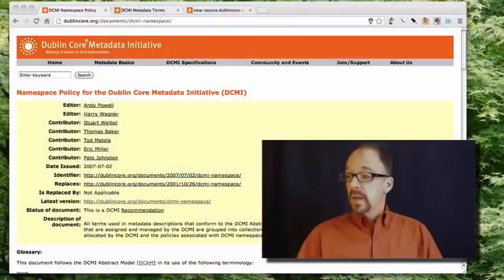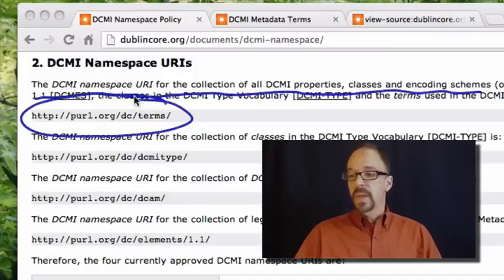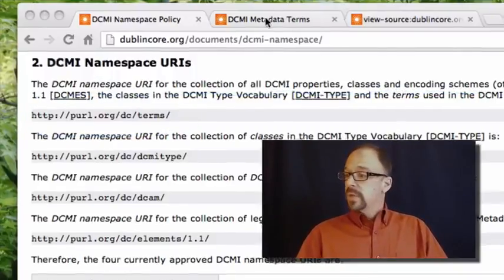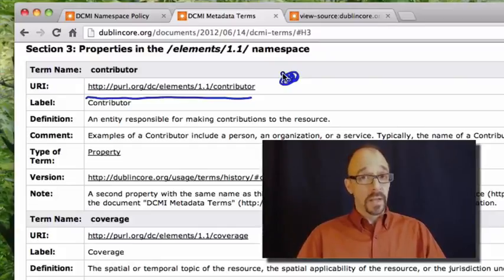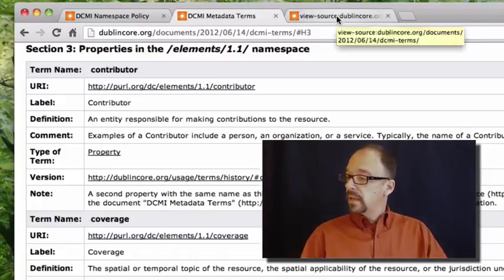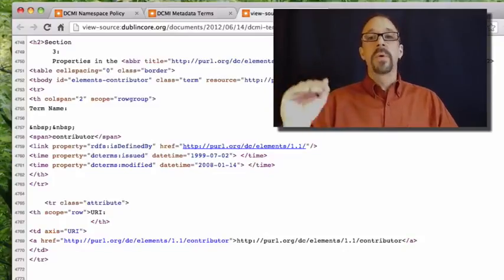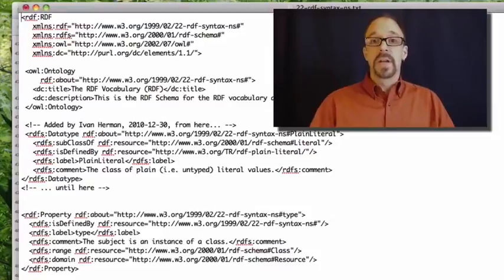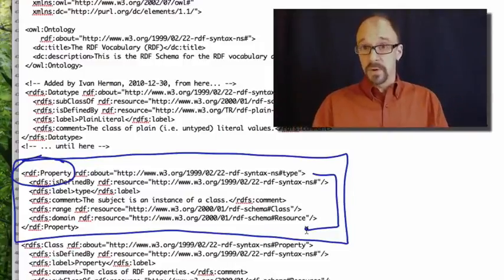Metadata MOOC 2-13: Dublin Core Namespace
Metadata MOOC
Unit 2: Dublin Core
Video 13: Dublin Core Namespace